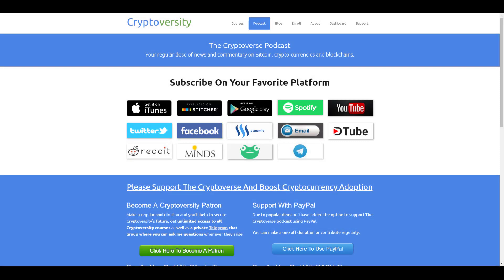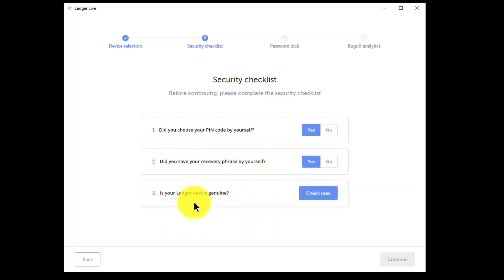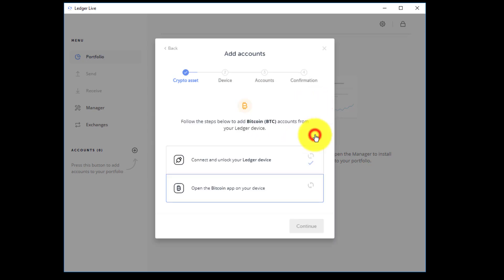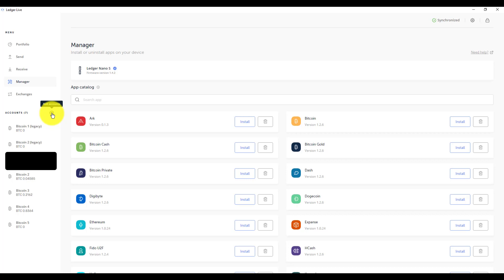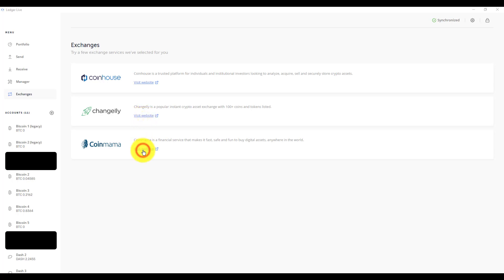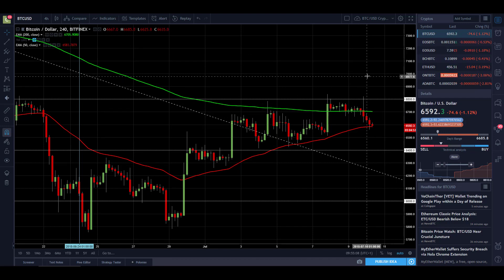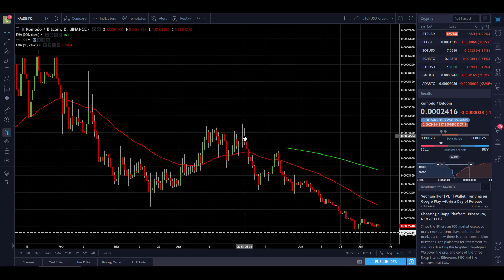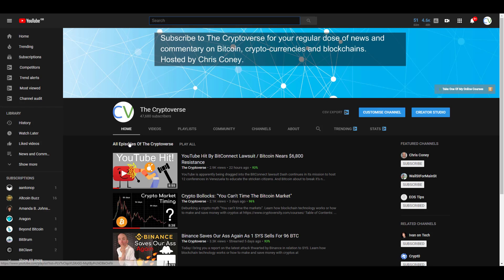Ledger Live The Crypto App We've All Been Waiting For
Today I give you a walk-through of the new Ledger Live all-in-one app for your Nano S and Blue. I also do technical analysis on BTC/USD and KMD/BTC.

Table of Contents:
00:00 - Prologue
00:56 - Ledger Live Segment
09:02 - Bitcoin Technical Analysis
10:51 - Komodo Technical Analysis
13:30 - Outro

Learn how blockchain technology works or how to make and save money with cryptos

Bitcoin: 3Fo7Uri2R4MLBbZZ3Ja1ryiXnto8BfqFL1
Bitcoin Cash: qqjjyt543y0untmq6w5em6h82u60kcaqpywxm7x75w
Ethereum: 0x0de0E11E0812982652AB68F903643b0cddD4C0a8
Dash: XbrDZbmqUvUUYsPnj8eSLTLqccXe6QvGoz
DigiByte: DBGFU3KLBiLHa6ZfeorxzfeYaA76Joa36B
LiteCoin: LKLvp8owSjqbNRo3iT2fwgzCF6XBZVC4ig
NEO: AYpGCzgWsZvR6f3fvfDKKkbcCKU1KFU8kd
EOS: geydaojvgene

●▬ Sources ▬▬▬▬▬▬▬▬▬▬▬▬▬▬●
The Ledger Live app: